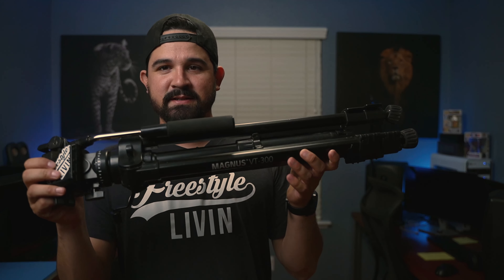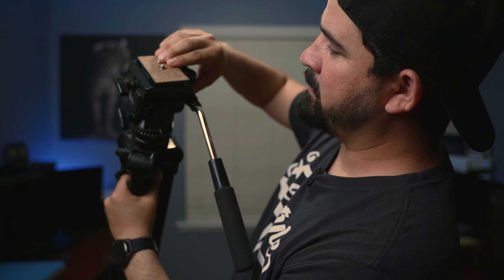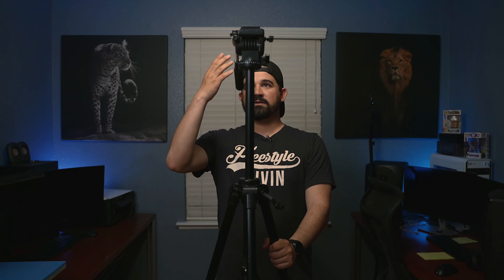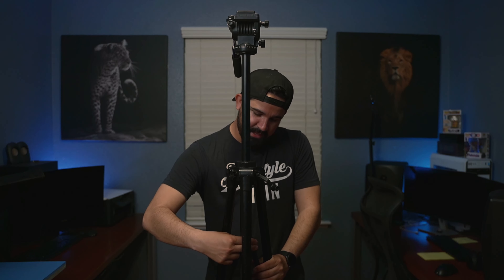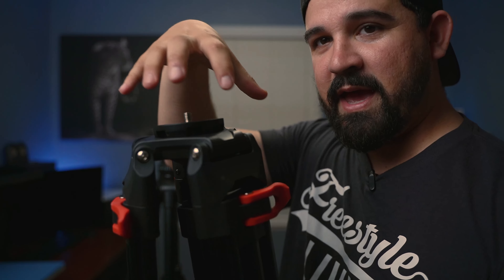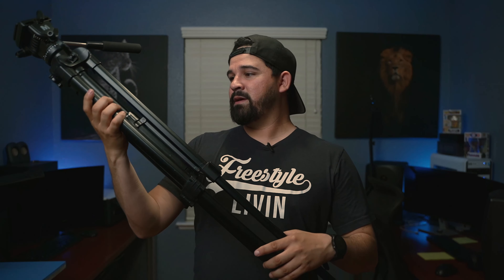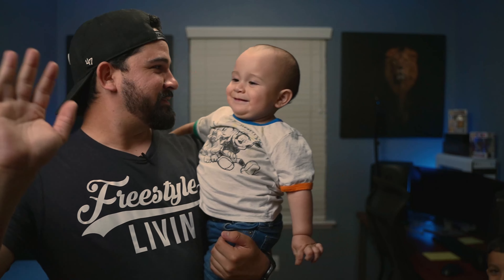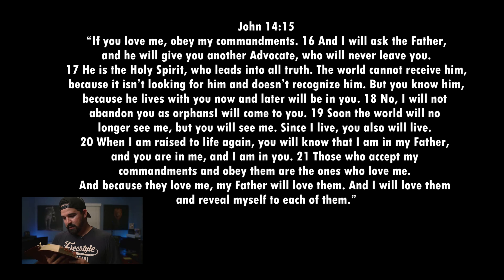THE BEST TRIPOD TO HAVE FOR YOUR BUSINESS! Magnus VT-300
THE BEST TRIPOD TO HAVE FOR YOUR BUSINESS!

LINK TO TRIPOD:

Magnus VT-300, Video Tripod System with Fluid Head, Extends to 64”, Max Load 15 lbs. Mid-Level Spreader, Replaceable Rubber Feet. Plus Quick Release plate, Pan Bar, Carry Case with Shoulder Strap